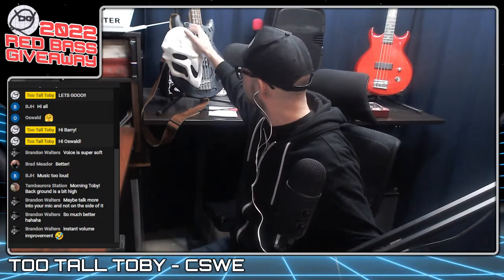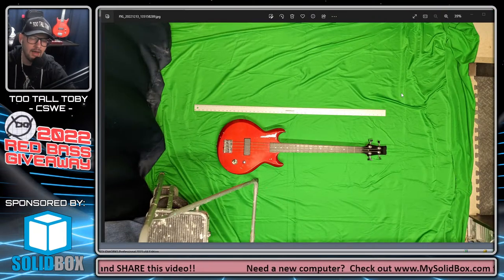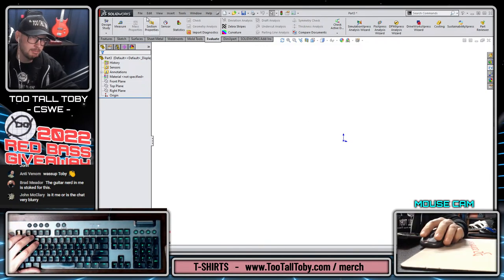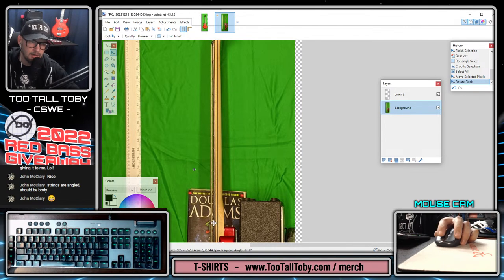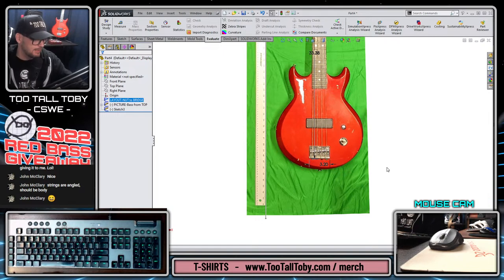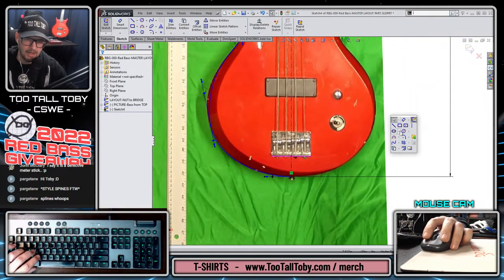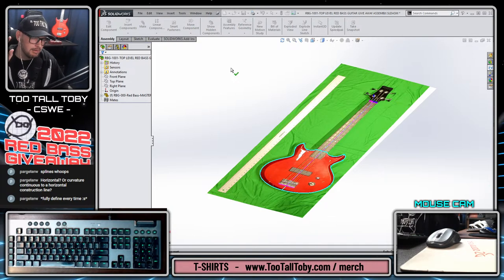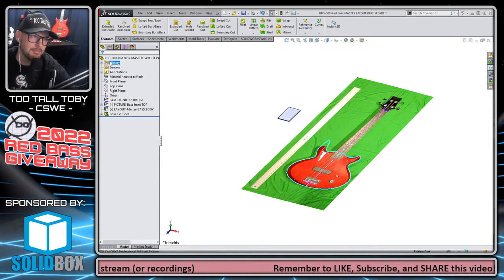Free SolidWorks Training / Tutorial - Bass Guitar - How To Model - Part 01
Certified solidworks Expert TooTallToby will be creating a bassguitar assembly in 3dcad starting from scratch and building the entire thing, live, over a series of livesreams. At the end of this series, Toby will be giving away this physical bass guitar.

SESSION 01 goes live at 9:30 AM (EST) on Tuesday Dec 13th.